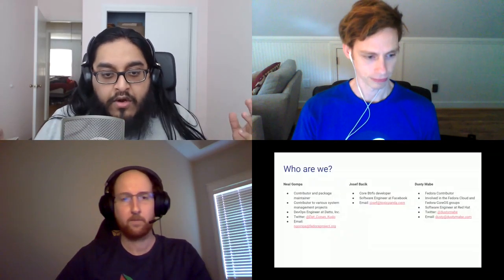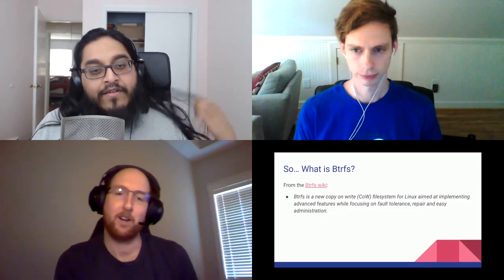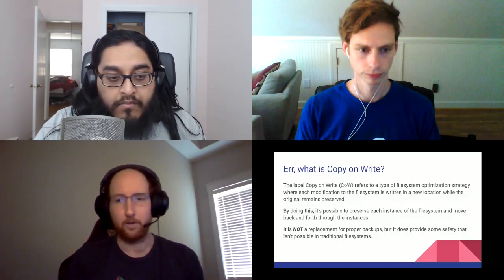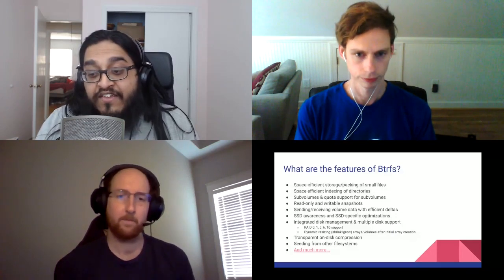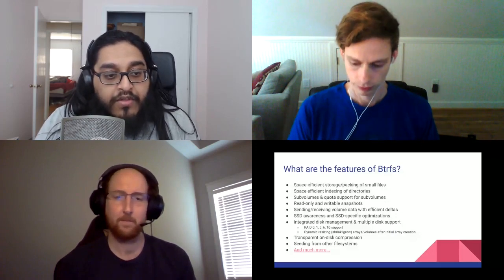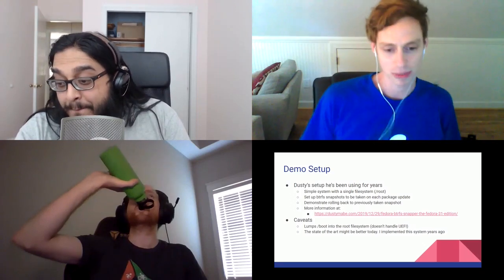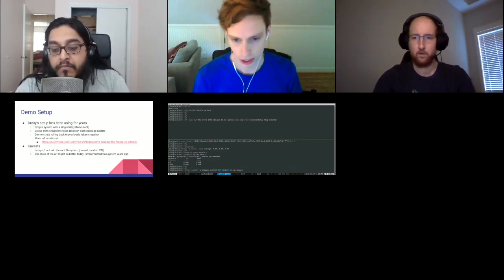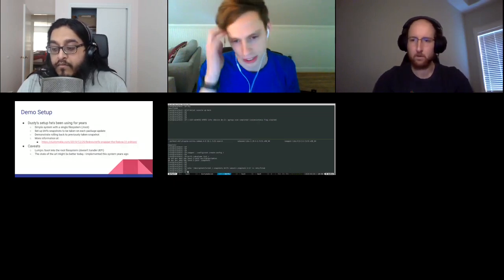Getting Buttery with Fedora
As Btrfs is a brand new technology to most Fedorans, this talk will introduce Btrfs to the community.